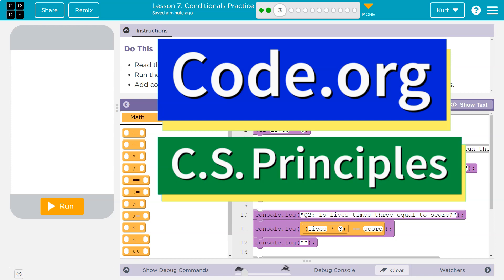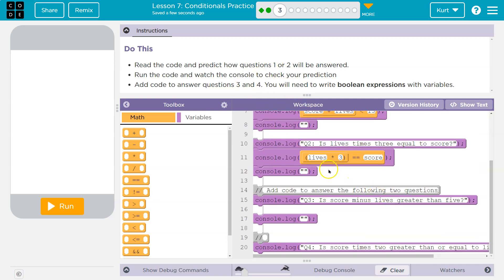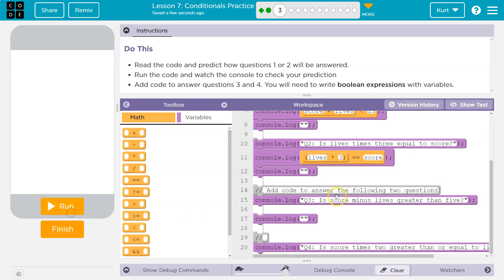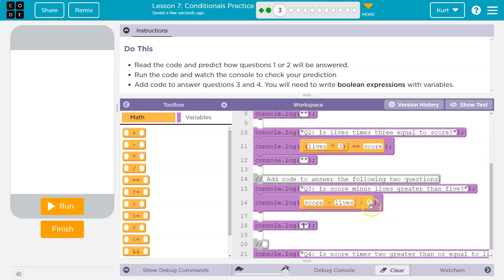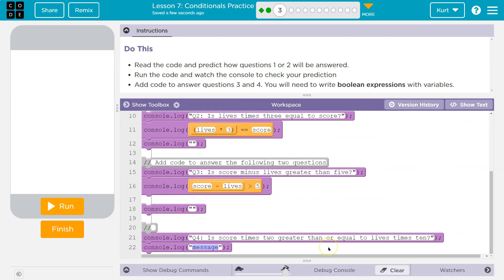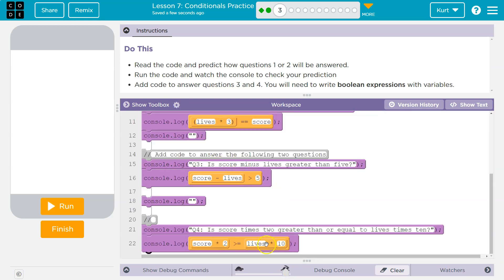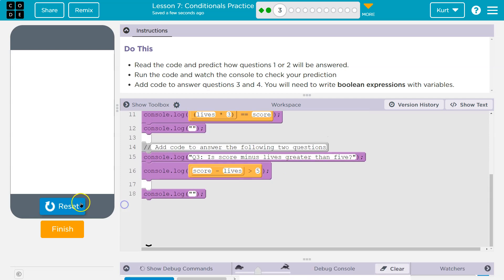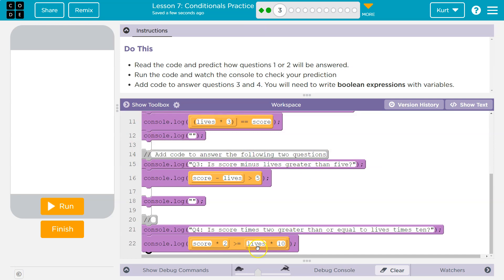Code.org Lesson 7.2 Conditionals Practice | Tutorial and Answer | Unit 4 CS Principles